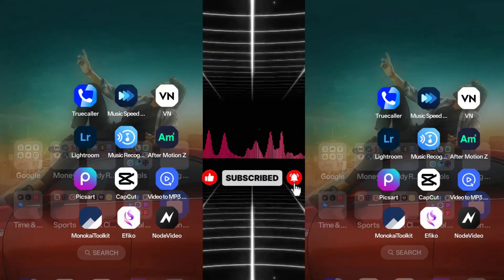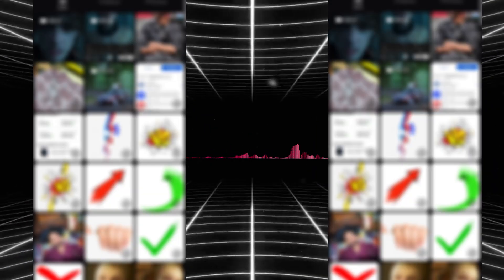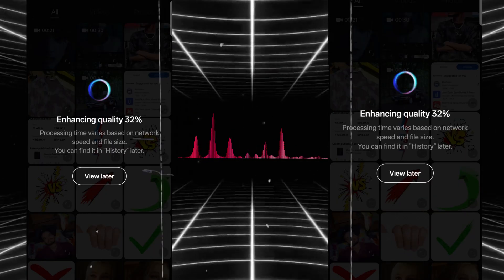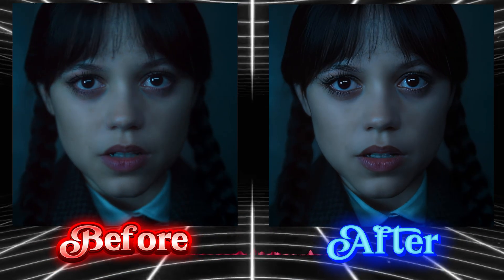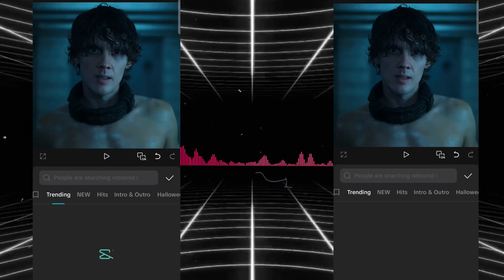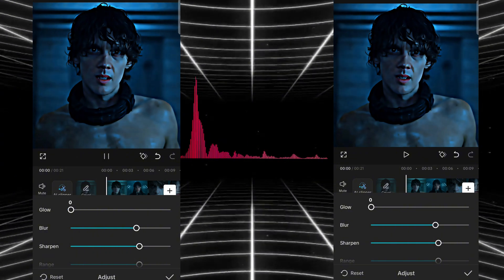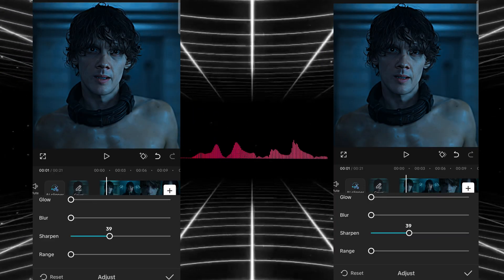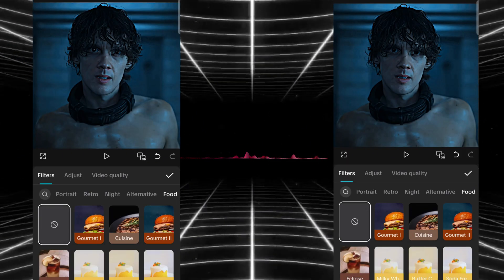Make 4K Quality Video On Capcut | Topaz Ai Enhancer Like Quality 😵 | 4K Editing Tutorial | HDR Edit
𝗖𝗿𝗲𝗱𝗶𝘁𝘀:
Music i used for Edit: Warriyo - Mortals(Ft. Laura Brehm)

Software i used for Edit: Capcut & Vmake

▫️©️ 𝗖𝗢𝗣𝗬𝗥𝗜𝗚𝗛𝗧:

This video takes me to edit 3-4 hours in After Motion Z and this video credit.

▫️𝗧𝗮𝗴𝘀 ⤵

Topaz Like 4K Quality Video On Capcut
4K Editing Tutorial
Capcut 4K Editing Tutorial Video Tips
Cool HDR Quality On Capcut
Vmake Editing Tutorial
Best HDR Quality in Capcut & Vmake
Topaz AI Enhancer Like Quality In Capcut
Alight Motion like Quality in Capcut
Best HDR Quality In Vmake
Best 4K HD Editing Tricks
After Effects Like CC On Capcut
Quality ideas for videos
Best Video For beginners To Make HD Quality Edits On Capcut
Tutorial Video For Quality & CC
Free CC Editing Tutorial
Create High Quality Video On Capcut
Capcut Editing Like After Effects
Vmake 4K HD Tips On Mobile
Vmake & Capcut creative projects
Professional Quality in Capcut
Vmake editing tutorial videos
After Effects style Alight Motion
4K HDR Quality On Mobile Phones
Capcut with Vmake Quality tutorial
Capcut graphics tutorial
Easy Alight Motion tutorial
Alight Motion AE style
How to 4K Quality By Using Capcut
Capcut free presets
Capcut free CC effects
Vmake project sharing
Vmake & Capcut Fresh For Editors